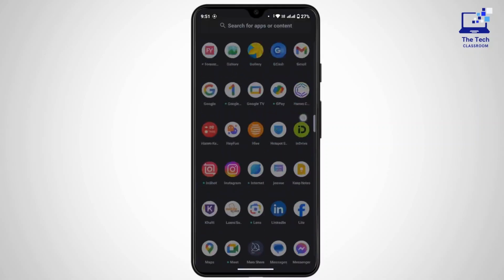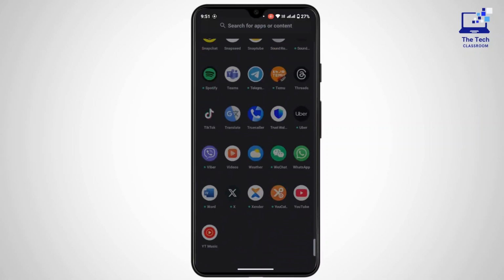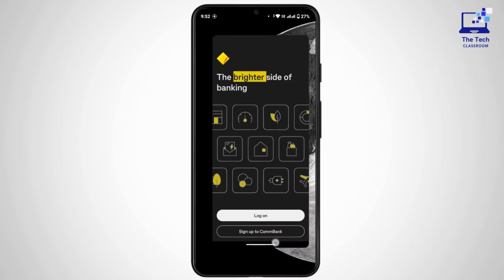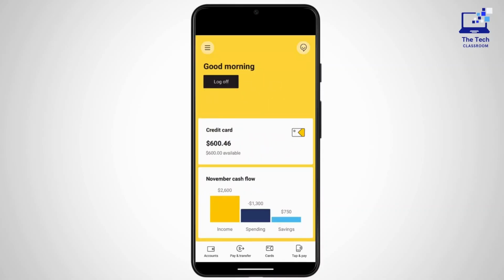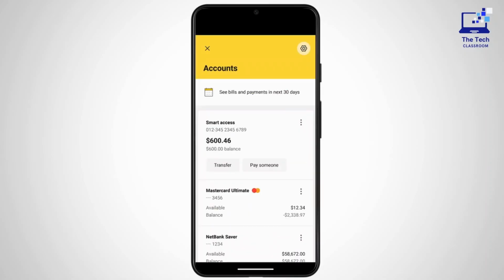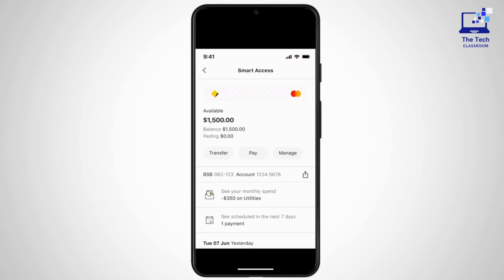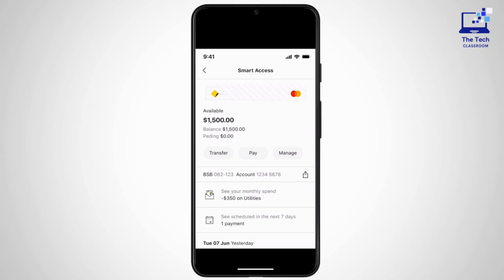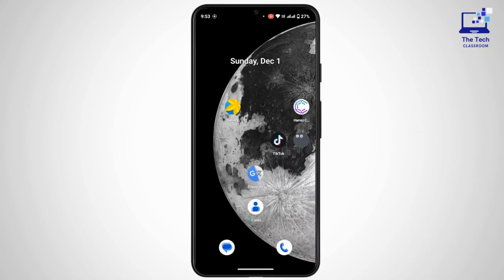How to download and view bank statement Comm Bank application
In this video, learn how to download and view your bank statement on the ComBank application. Follow these simple steps to access your financial details on your mobile device. Whether you're on Android or iOS, this guide will show you how to quickly get your statement.

Chapters:
00:00:00 - Introduction
Welcome to the video! Learn how to download and view your bank statement on the ComBank app.

00:00:07 - Launch ComBank Application
Open the ComBank application on your mobile device.

00:00:14 - Log Into Your Account
Enter your login credentials to access your ComBank account.

00:00:20 - Go to Account Page
Tap on the "Account" option from the bottom left corner.

00:00:27 - Select the Account
Choose the account from which you want to download or view your bank statement.

00:00:35 - View Available Statements
Browse through your available statements on the selected account.

00:00:42 - Download Your Statement
Tap the download icon next to the statement to save it to your device.

00:00:50 - View Your Statement
Access your downloaded bank statement through the ComBank app or on your device.

00:00:57 - Conclusion